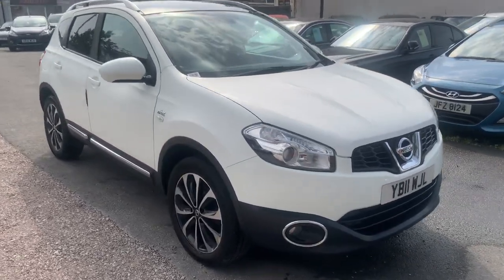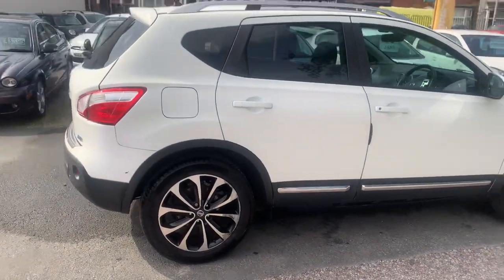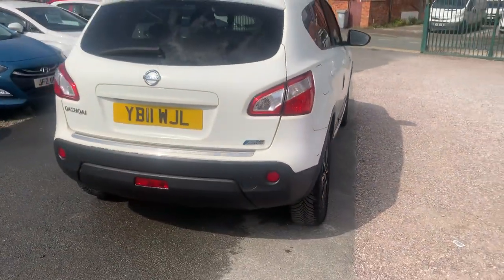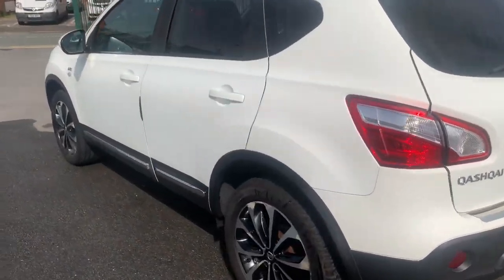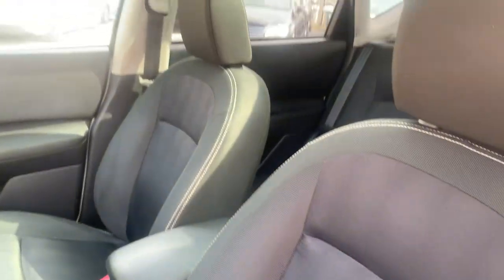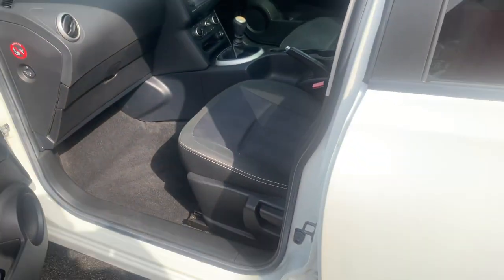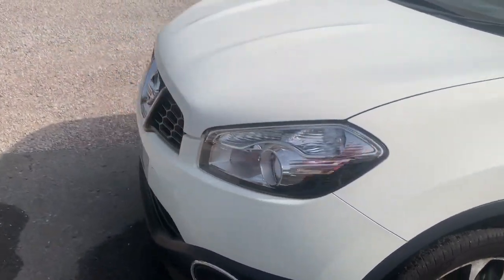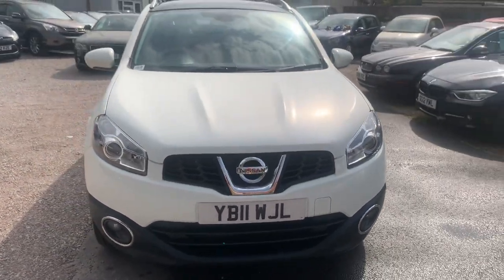9 September 2023